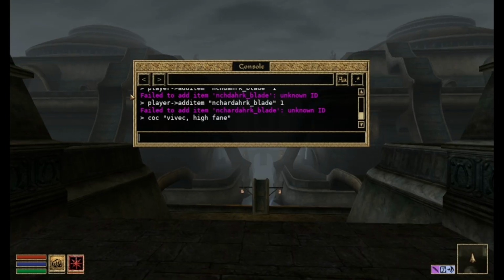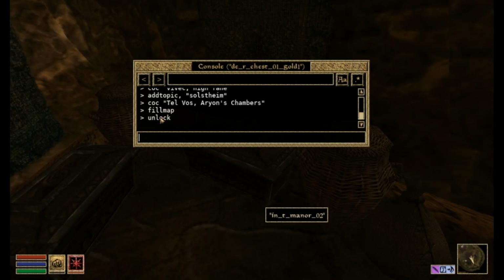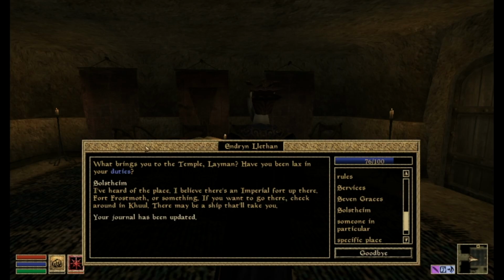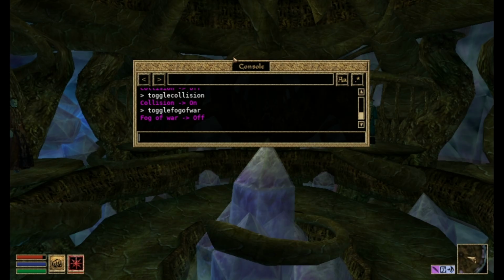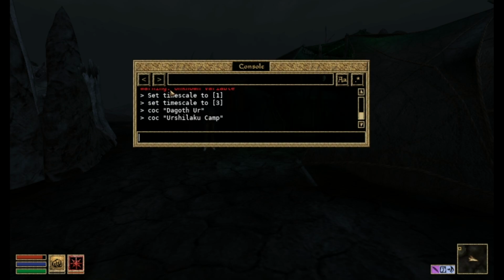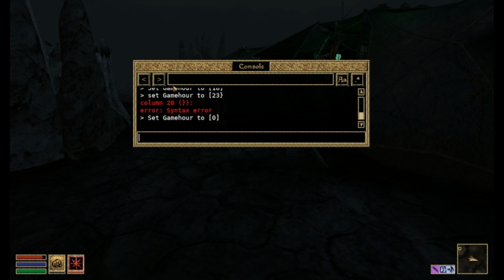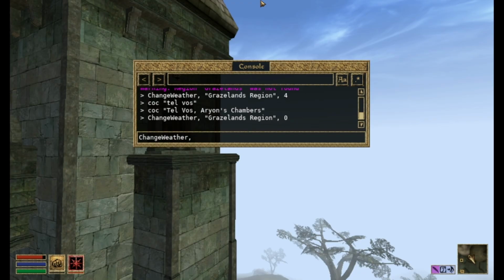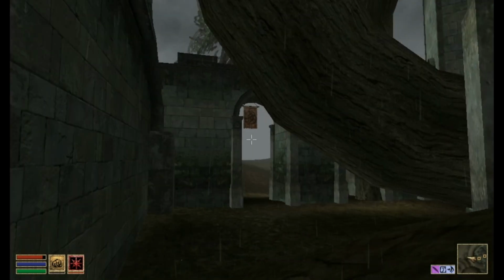Even MORE Morrowind Console Commands (2026 Edition)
A follow-up to my "Easy Morrowind Console Commands video).

🍄Timestamps🍄

0:00 - Intro & Center of Cell
2:55 - Unlock
3:55 - Add Topic
6:02 - Fill Map & Fill Journal
7:22 - Fog of War & Collision
10:02 - Set Game Hour & Timescale
14:18 - Change Weather
17:28 - Outro